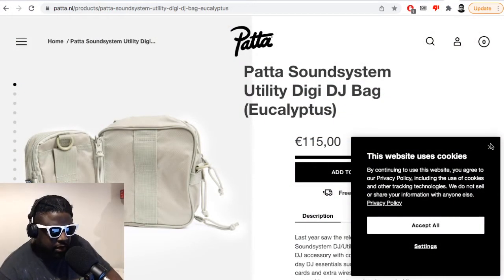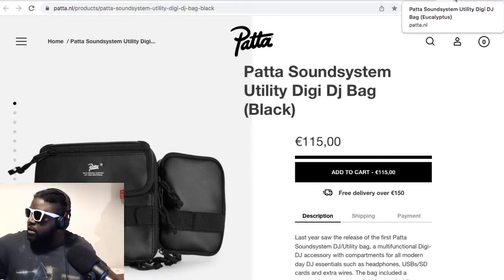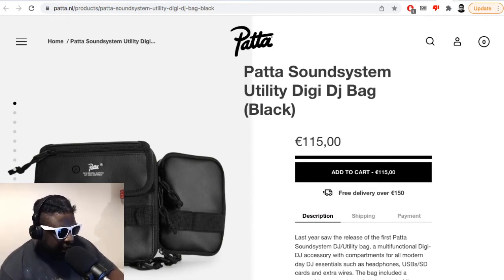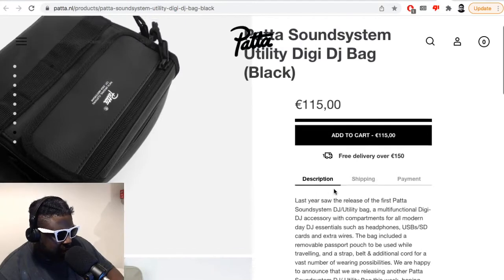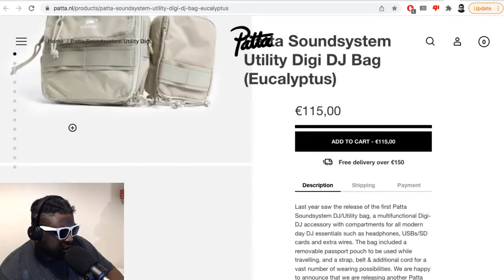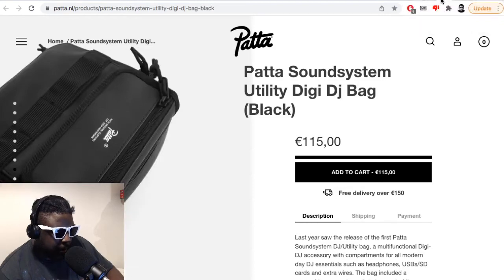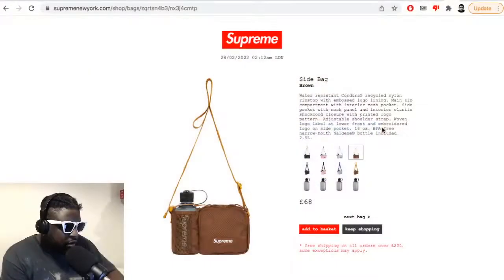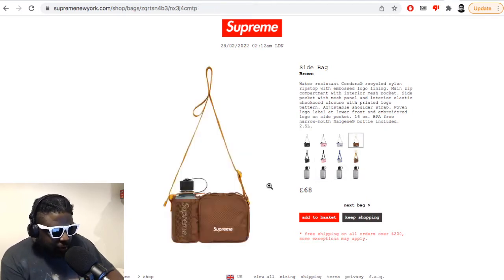My first Supreme spring/summer 2022 order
▶Bitcoin bc1qh8eq90fs0y9te5df0etj4elgk3j9wpn552s2za